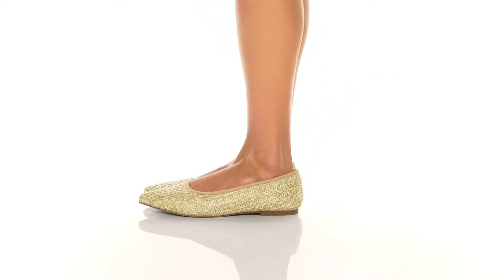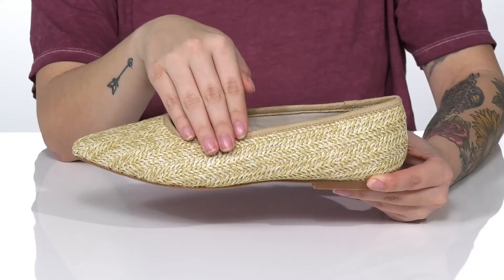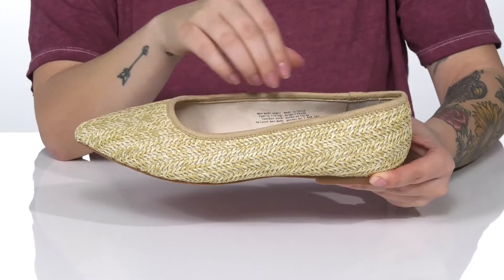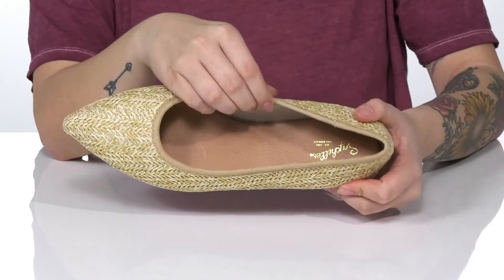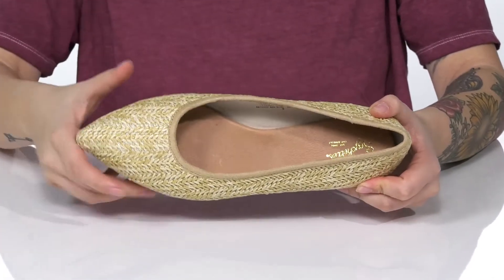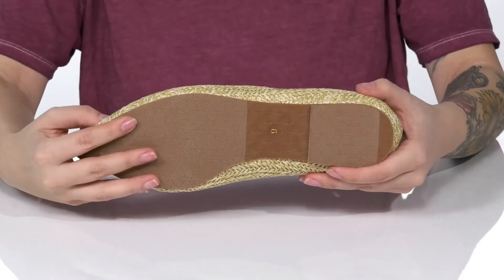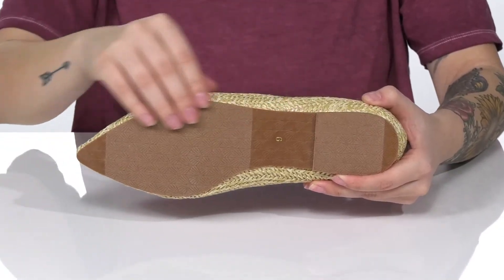Seychelles Back East SKU: 9480520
Seychelles&reg; Back East slip-on flat.
Man-made upper.
Fabric lining.
Leather insole.
Man-made outsole.
Imported.